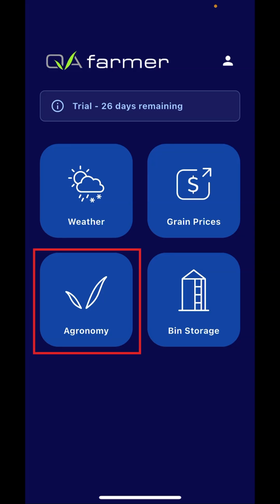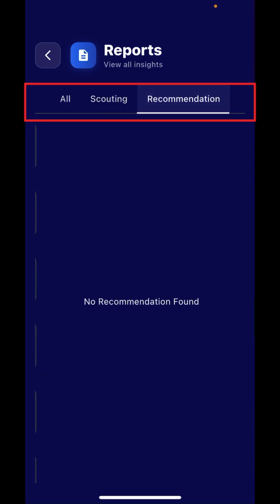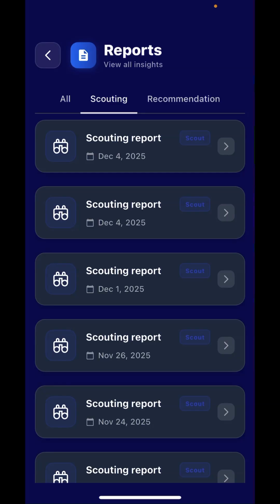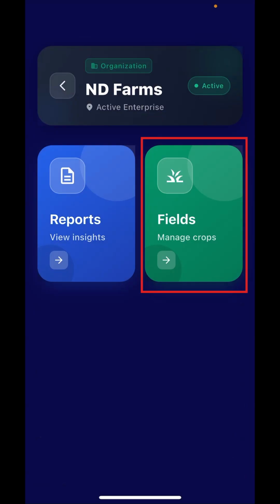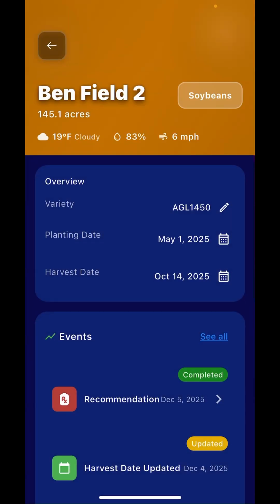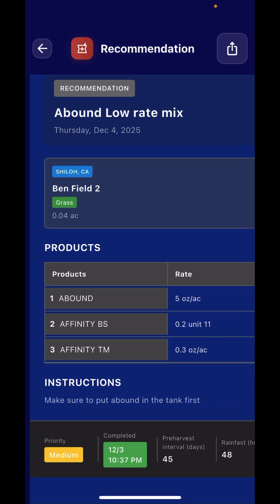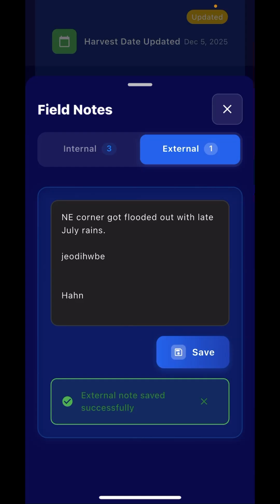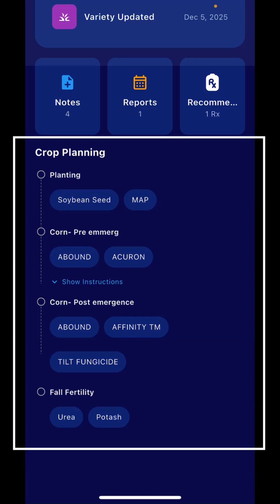Field Records, Scouting Reports & Recommendations — All in One Place | QA Farmer Agronomy Tab Demo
What if every recommendation, scouting report, and field record your agronomist created was instantly accessible from your phone and every update you made was instantly visible to them? In this demo, we walk through the Agronomy tab inside QA Farmer, a companion app to FarmQA that's also available as a standalone tool, built to keep farmers and agronomists connected in real time.

In this video you'll see:

• How to view and filter scouting reports and recommendations from your agronomist — all in one place
• How to mark recommendations as complete with a date, time, and optional note sent back to your agronomist confirming application
• How to zoom into scouting reports to see detailed field maps, GDU data, and agronomist observations
• How to drill into individual fields to view and edit variety, planting date, and harvest date with real-time updates pushed to everyone connected to the account
• How to browse field event history, including planting dates, varieties, recommendations, and applications all in one scrollable timeline
• How to add internal notes (private to you) or external notes (shared with your agronomist) at the field level
• How to view field-specific scouting reports pulled directly from larger multi-field PDFs
• How to track your crop plan progress for each field throughout the season

Why it matters for your operation:
The gap between what an agronomist recommends and what actually gets done (and when) costs farms money every season. QA Farmer closes that loop. When a recommendation comes in, you see it instantly. When you apply it, your agronomist knows immediately. No more phone tag, no more lost paperwork, no more wondering what was sprayed on which field and when.

🌾 Independent Agronomists: Know the moment a recommendation is completed and have a timestamped record to back it up.
🏪 Retail Sales Agronomists: Strengthen client relationships with real-time visibility into field activity and application history.
👨‍🌾 Farmers: Keep your field records current, accessible, and shared with your whole operation from anywhere.

QA Farmer is a companion app to FarmQA and a powerful standalone tool that was built for the people who live and work in agriculture.